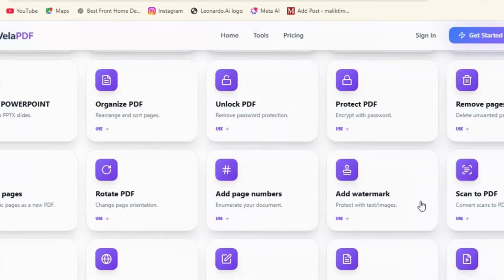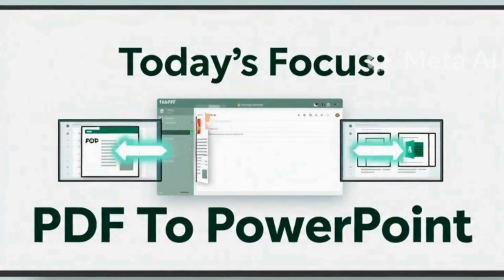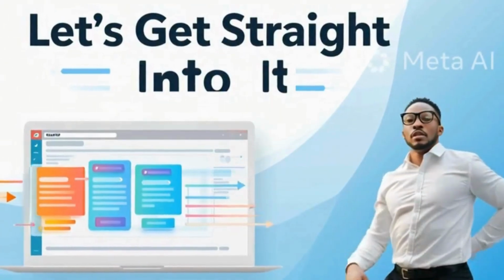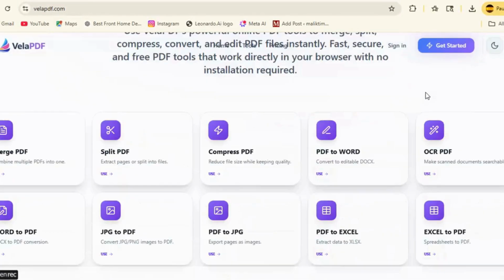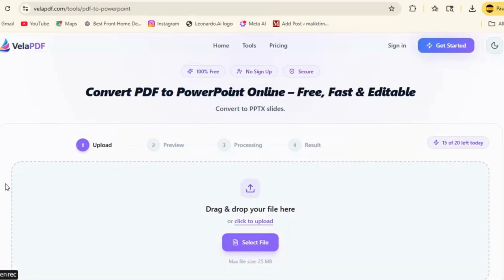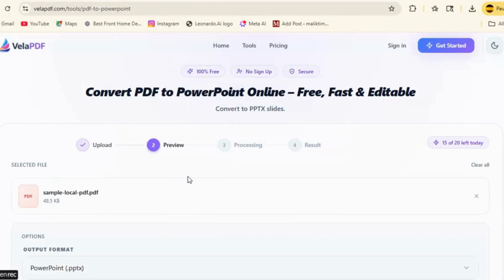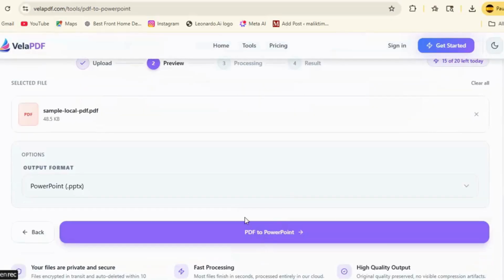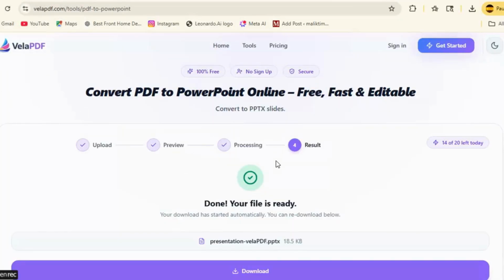How to Convert PDF to PowerPoint Online — VelaPDF PDF to PPT Tool Tutorial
Tired of rebuilding slides manually from a PDF? In this video, we show you exactly how to use VelaPDF's PDF to PowerPoint tool to convert any PDF into a fully editable PPT file in just a few clicks — completely free, directly in your browser!

⏱️ Timestamps:
• 0:00 — Hook
• 0:14 — Introduction to VelaPDF
• 0:34 — Step-by-step Tutorial
• 1:52 — Real Use Cases
• 2:30 — Why It Saves Time
• 2:52 — Try It on VelaPDF
• 3:08 — Like & Subscribe
• 3:22 — End

✅ What you'll learn in this video:
• How to open the PDF to PowerPoint tool on VelaPDF
• How to upload and convert your PDF file
• How to download your editable PowerPoint presentation instantly
• Real use cases for students, teachers, businesses & marketers

Your Quires:-
how to convert PDF to PowerPoint online
PDF to PPT free no download
convert PDF to editable slides
PDF to PowerPoint converter free
turn PDF into presentation online
VelaPDF PDF to PowerPoint tutorial
PDF to PPTX online free